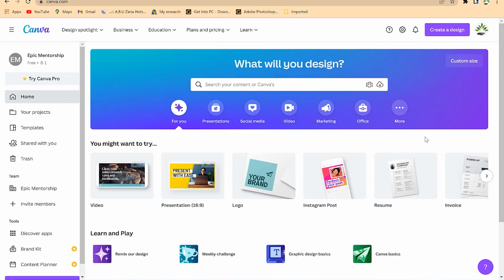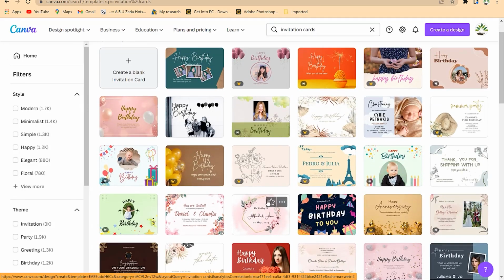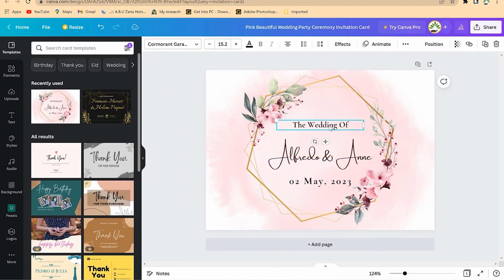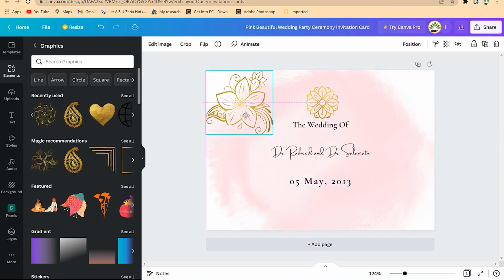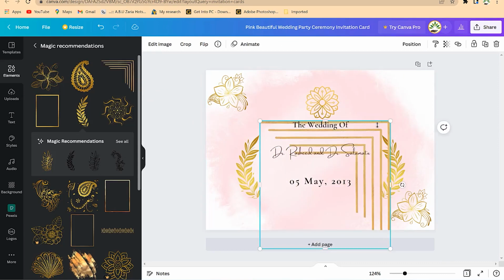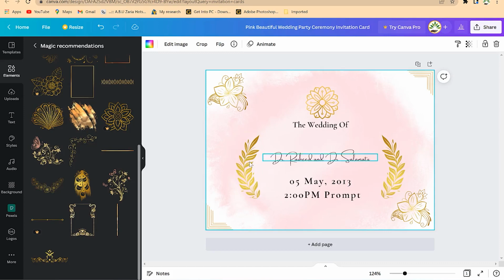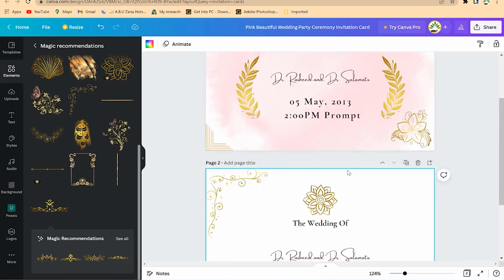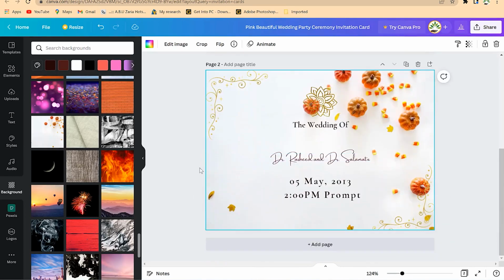Wedding Invitation Cards Design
In this video, I have shared how to design wedding IV and other kinds of invitation cards to look professional. Feel free to customize a template to suit your content.